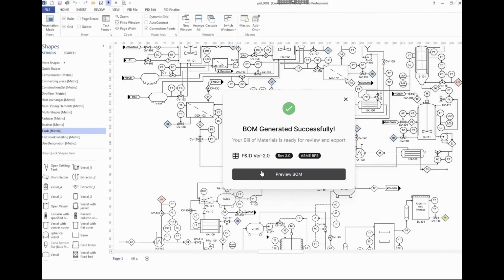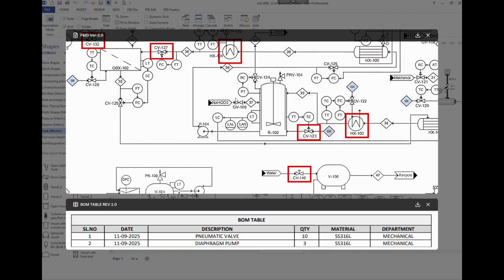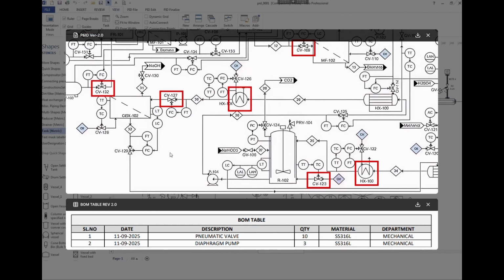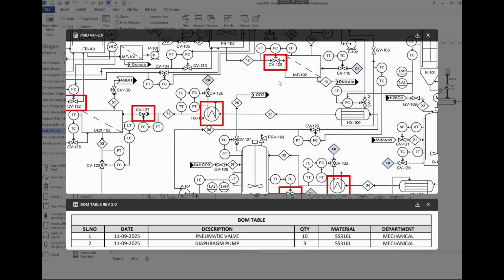AI for Engineering Design | From Drawings to BOM in Seconds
Engineering projects often start with complex drawings, but turning them into a detailed Bill of Materials has traditionally been slow and manual. With AI, that process is transformed.

In this demo, we showcase how our Mechanical Engineering AI can:

1. Read and interpret engineering drawings
2. Map symbols and standards with accuracy
3. Analyze details automatically
4. Generate a complete, structured Bill of Materials in seconds

What once required hours of careful effort can now be done instantly, helping engineers work faster, smarter, and with greater confidence.